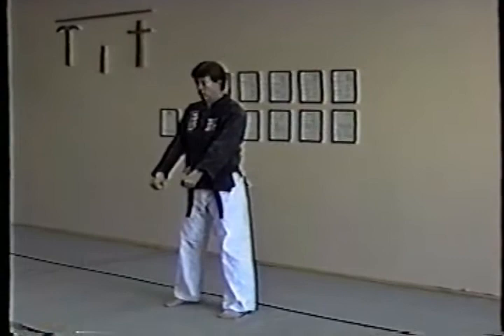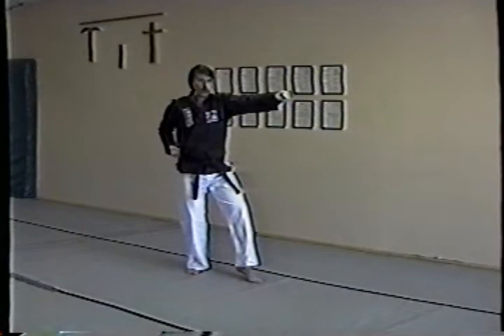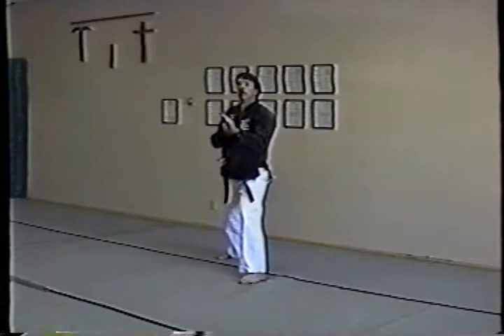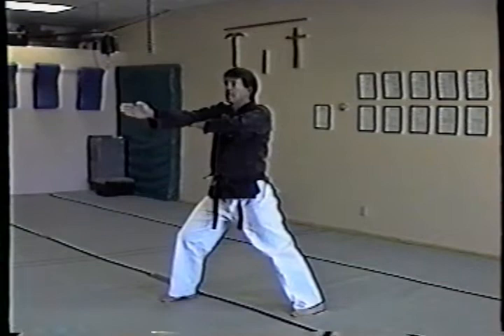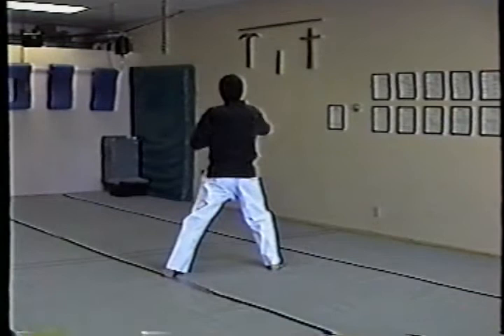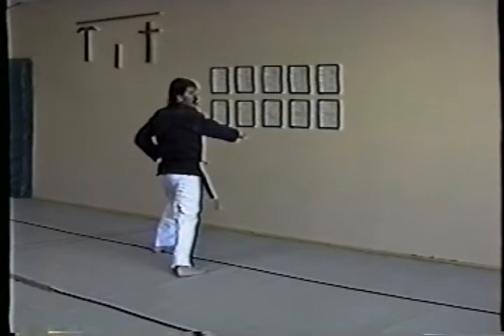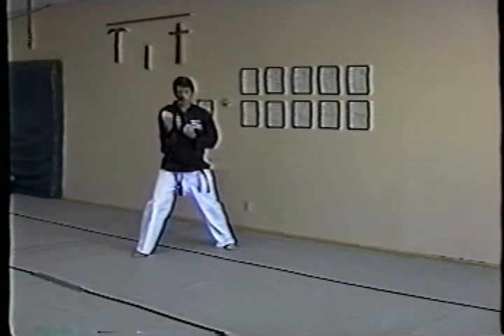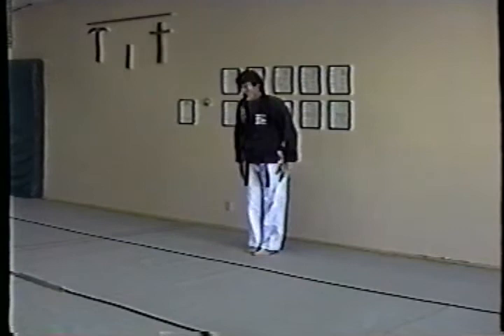Pinan 2 kata - Goshin Karate - Mike Anderson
The programs taught at Goshin Karate & Judo Academy teaches many of the values demonstrated in the New Karate Kid movie, If you would like to experience the power of martial arts, give us a call today at or see us on-line